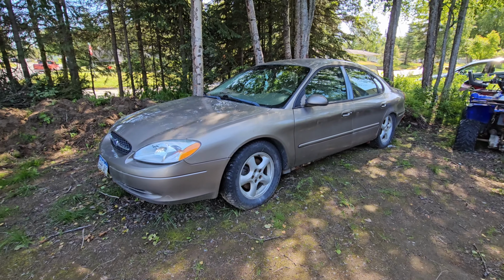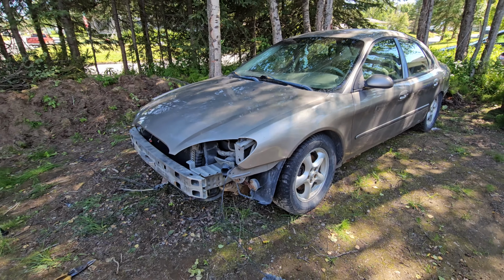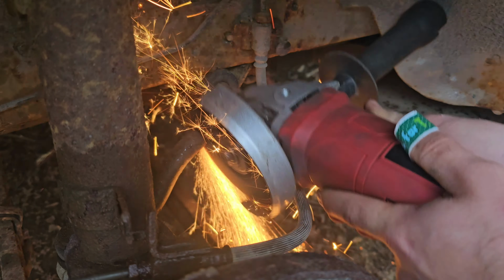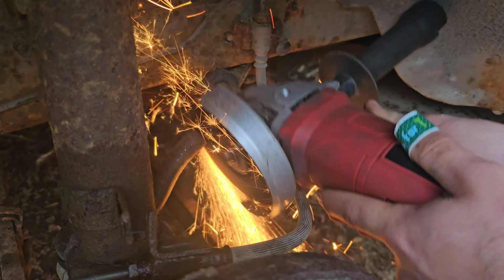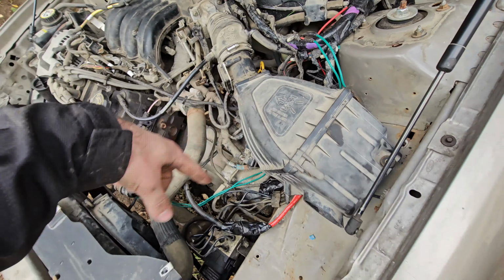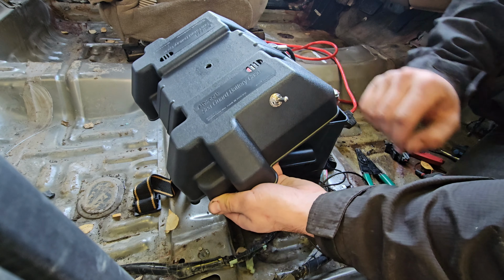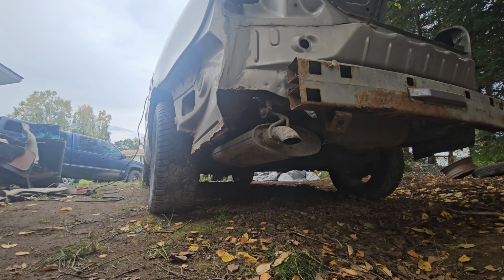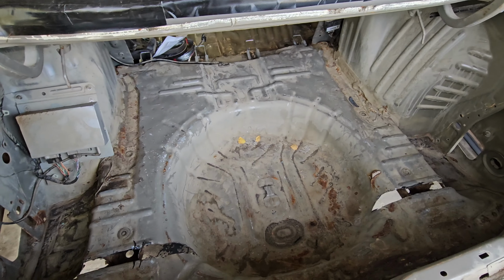The BEST Way to Build a Demolition Derby Car on a Budget!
This video shows what it takes to build a demolition derby car from scratch as cheap as possible DIY. Anyone can do it!